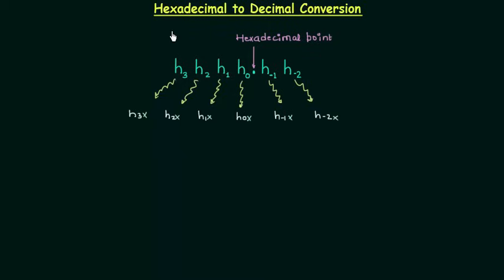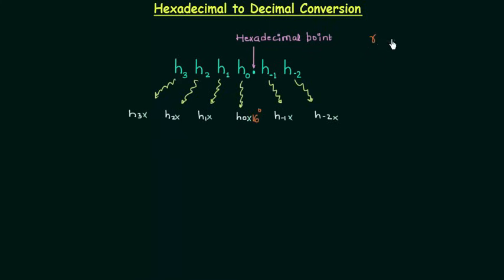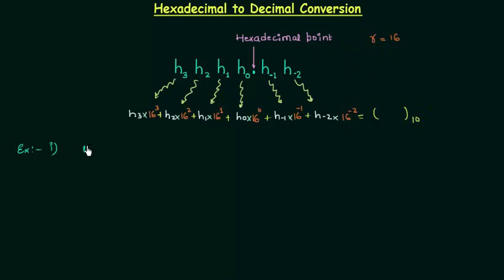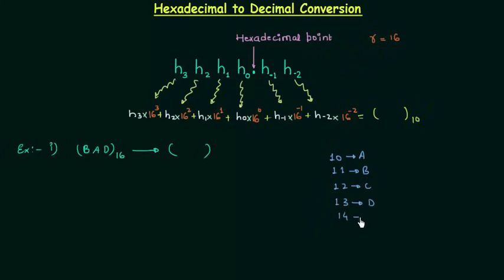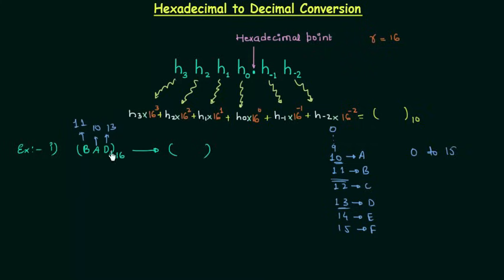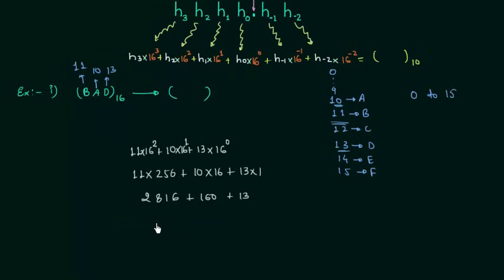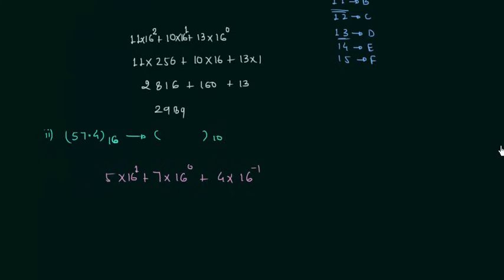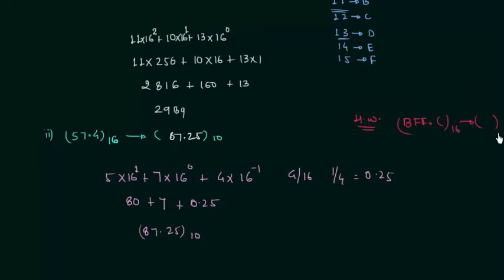Hexadecimal to Decimal Conversion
Digital Electronics: Hexadecimal to Decimal Conversion
Topics discussed:
1) Conversion of hexadecimal number to equivalent decimal number.
2) Examples of hexadecimal to decimal conversion.